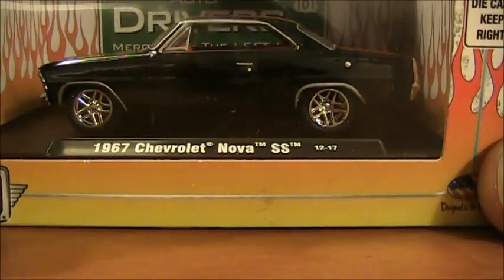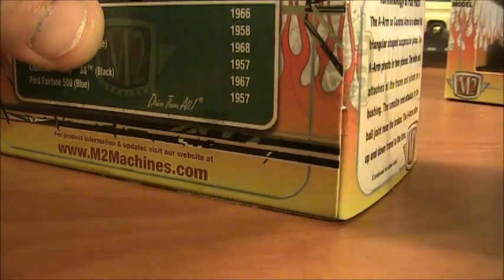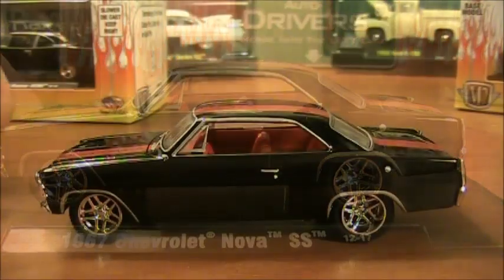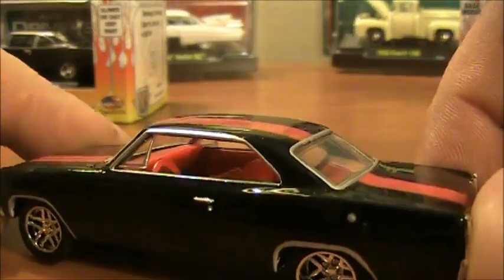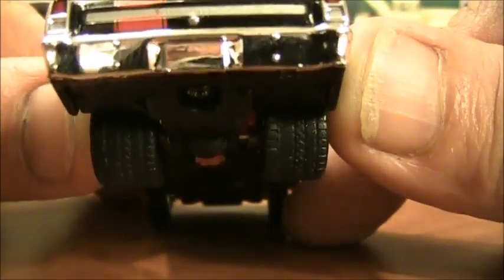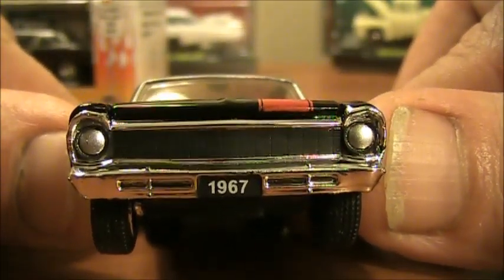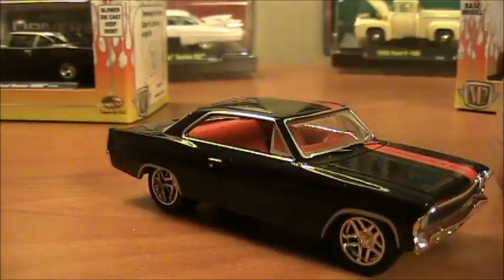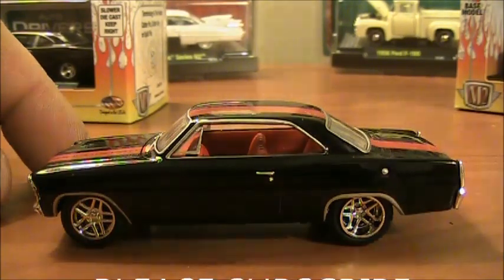M2 Castline 1967 Chevy Nova SS "Release 15" 1/64 Die-Cast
Another M2 to view!